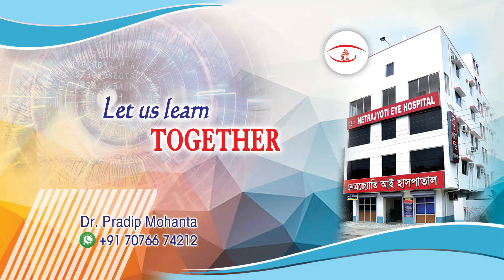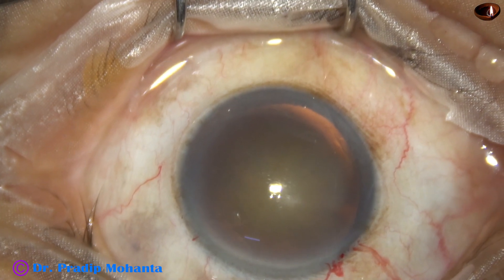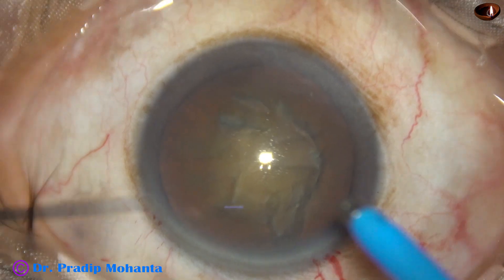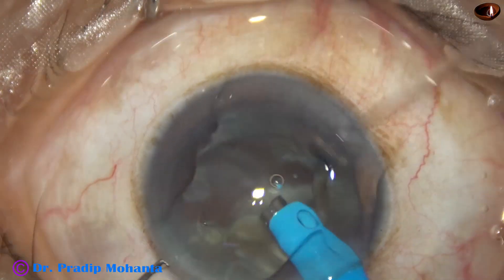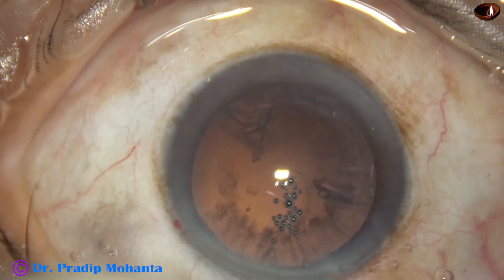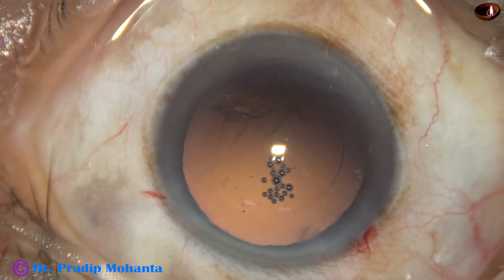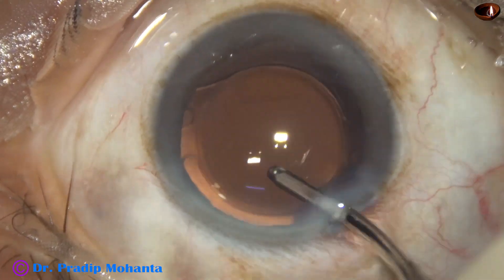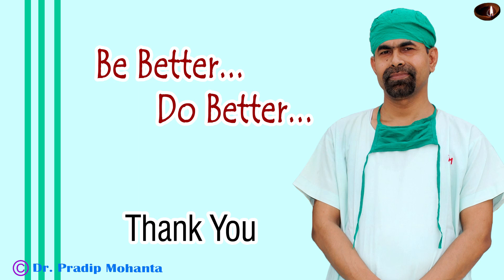Phaco under Topical anesthesia - Unedited : Pradip Mohanta, 15th May, 2023